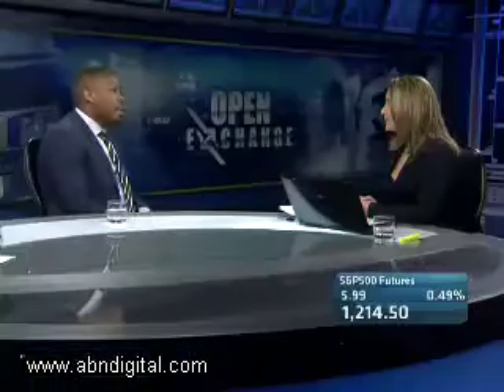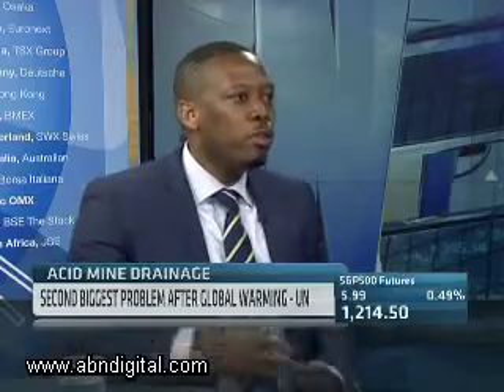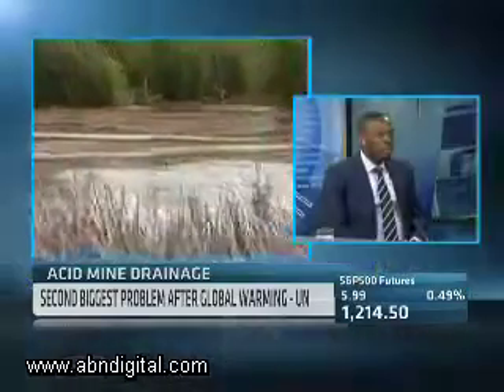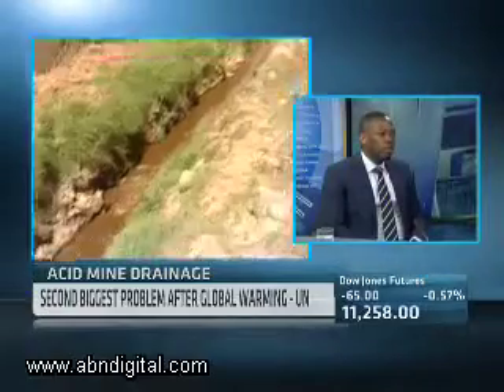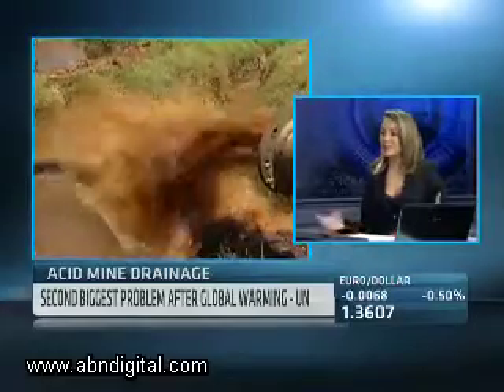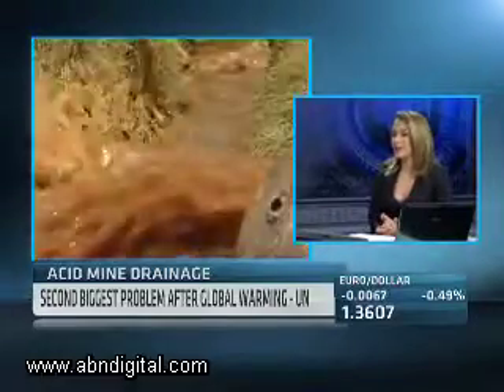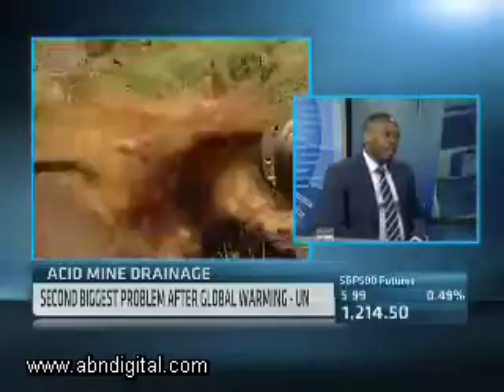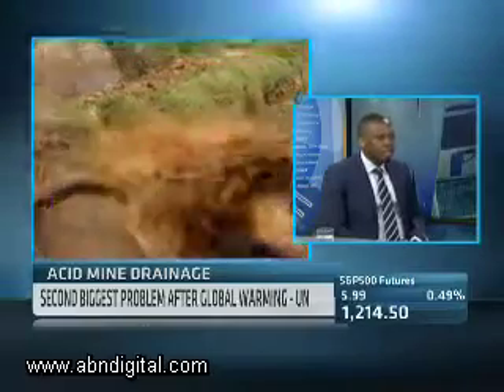Impact of Acid Mine Drainage in South Africa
The UN has said that acid mine drainage is the second biggest problem the world is facing after Global Warming. Joining ABN to discuss the impact it is having in South Africa as well as how the problem is being dealt with is Martin Madlala, MD, One-Source Water.